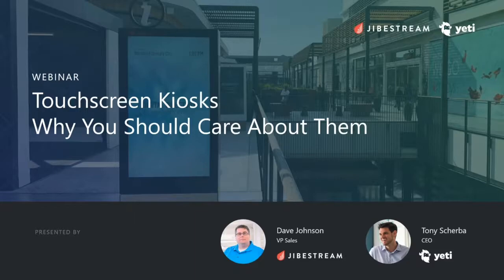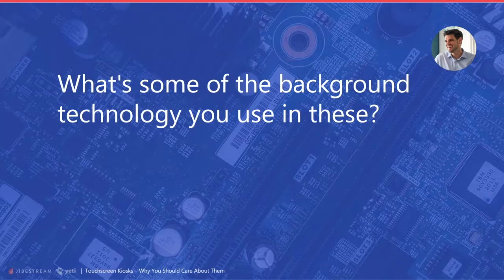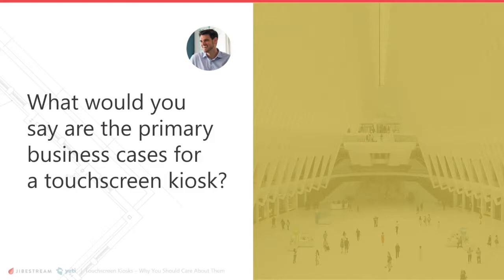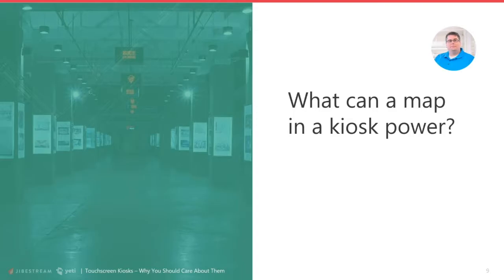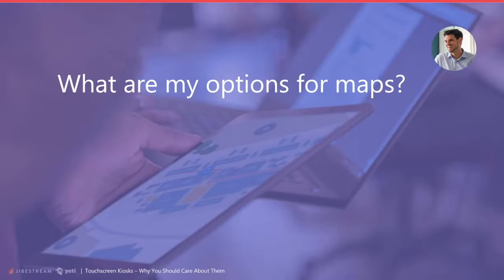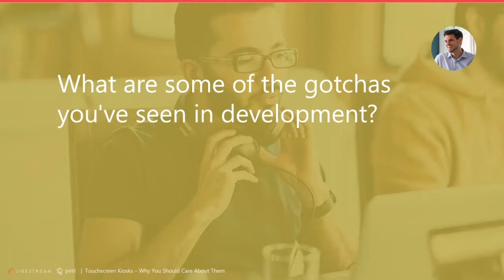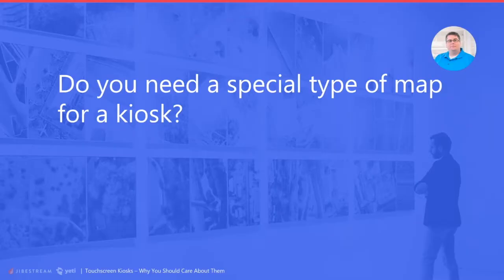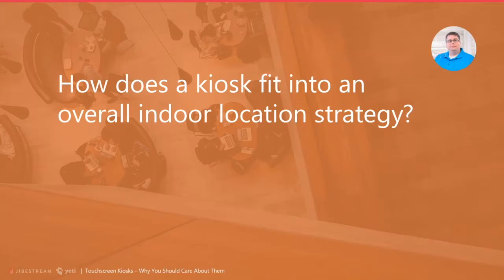Touchscreen Kiosks - Why You Should Care About Having Them - Webinar with Jibesbtream & Yeti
Join us as we sit down with Yeti’s CEO, Tony Scherba, for an in-depth conversation about the power of kiosks. During this session, we will explore how kiosks can be leveraged for everything from wayfinding to vending and digital signage.

See how your organization can:

- Create intuitive user experiences that deliver valuable location-aware information
- Incorporate kiosks as part of your end-to-end indoor mapping solution
- Manage multiple application and locations with a single platform
- Design a meaningful experience for users
- Make your kiosk a powerful piece of digital signage
- Ensure a successful implementation

And more!